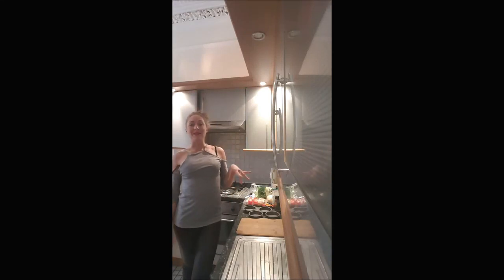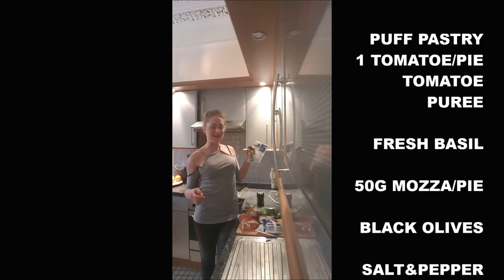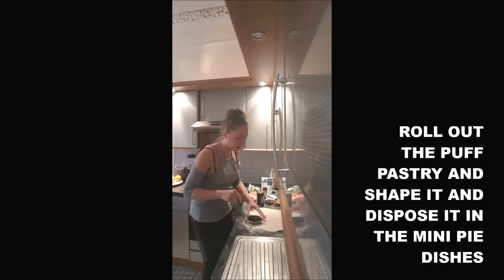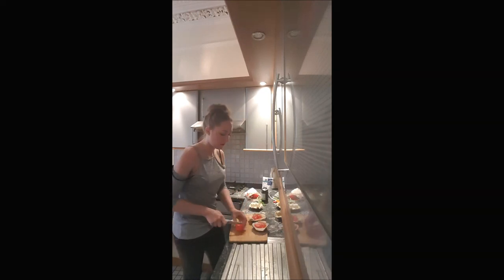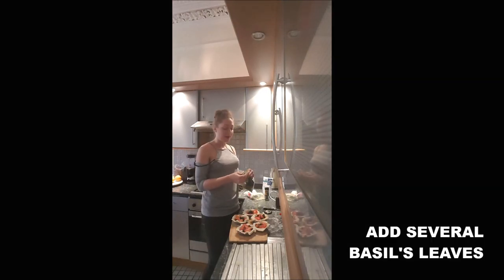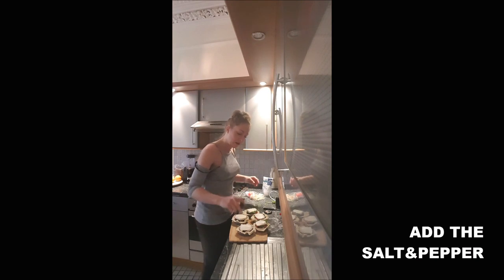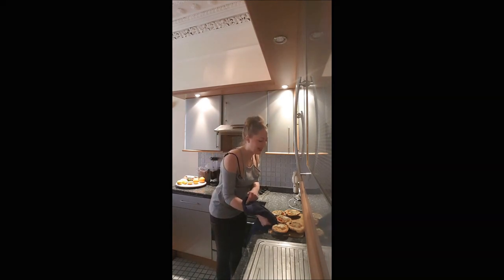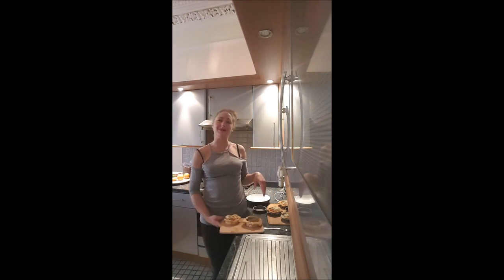SMALL PIES TOMATOES MOZZARELLA RECIPE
YOU WILL TOTALLY ENJOY THOSE MINI VEGAN PIES!
PER PIE:
1 TOMATOE/PIE
TOMATOE PUREE
FRESH BASIL
50G MOZZA/PIE
BLACK OLIVES
SALT&PEPPER